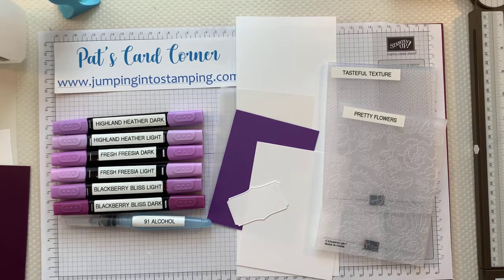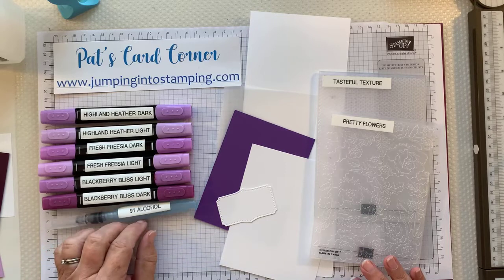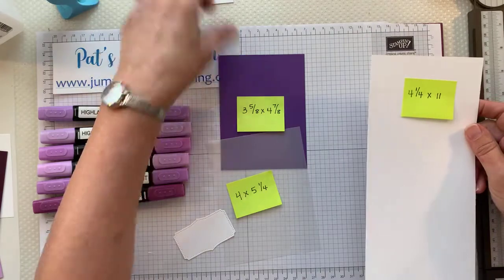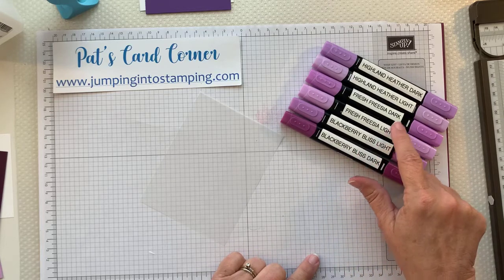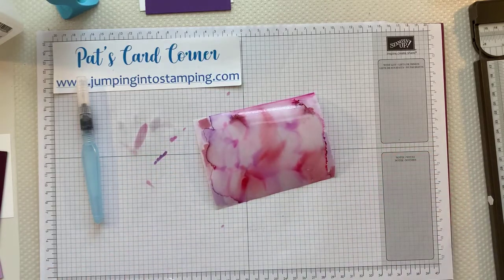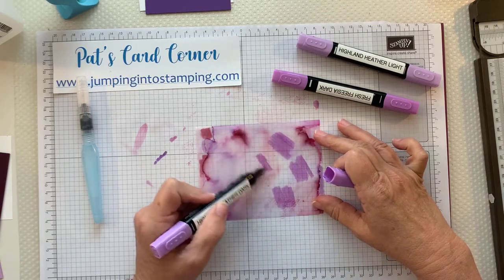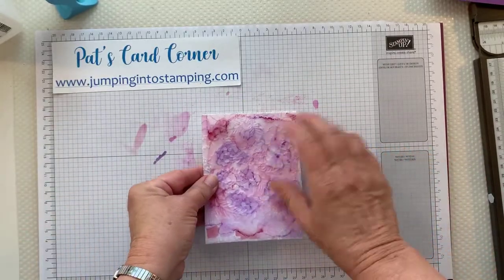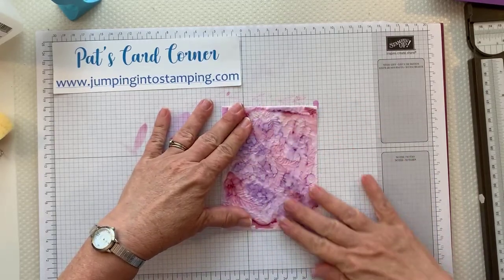Vellum & Alcohol Technique for Cardmaking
This is a fun way to make beautiful watercolor designs using Stampin' Blends Markers, Vellum and 91% alcohol.  Every design will be different depending on the colors you use and how you apply the alcohol.
(Please note: I did a little something out of order in the video that didn't change the card, so please watch first or just remember that you should adhere the vellum to the piece of cardstock BEFORE you emboss. oops!)

All products used in making this card are Stampin' Up products (except the 91% alcohol which can be purchased at your local drug store.)  You can find these products at my online Stampin' Up Store here: